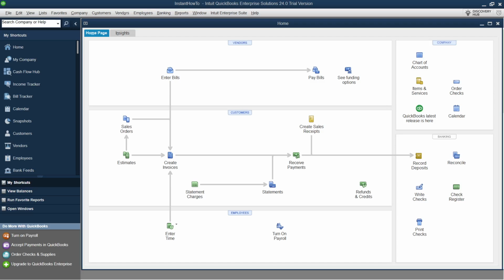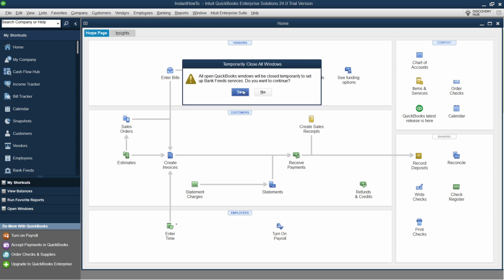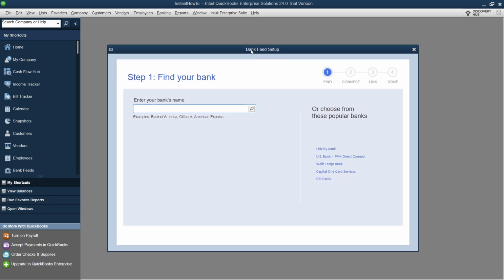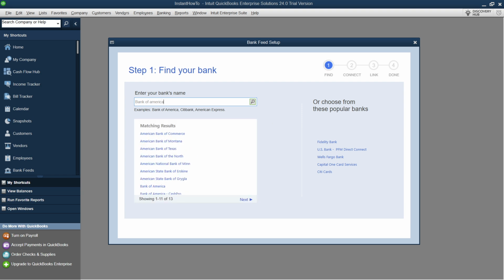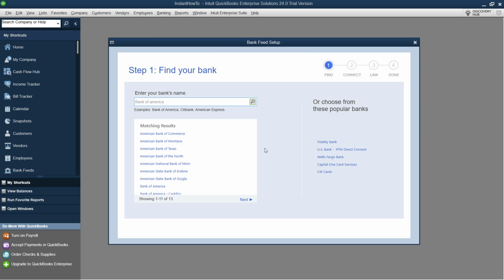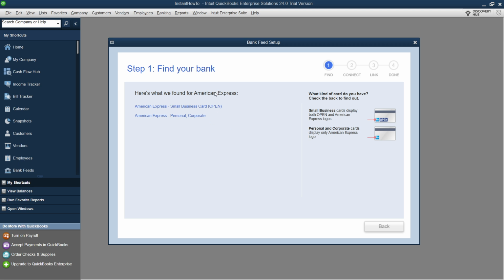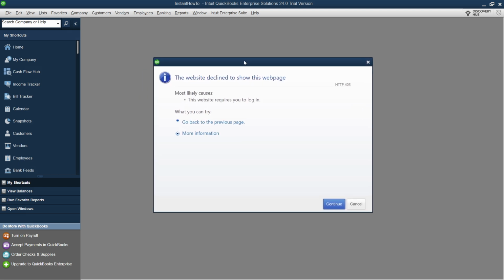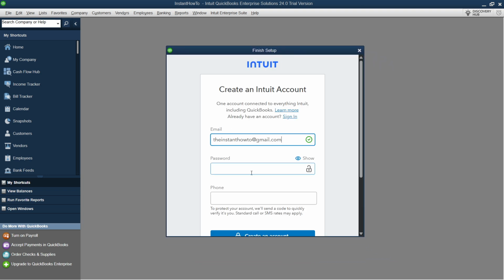How To LINK BANK ACCOUNT To QuickBooks Desktop (QUICK & EASY) 2026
In this video, I'll show you how to link your bank account to quickbooks desktop. This is a full guide on how to connect your financial institution to quickbooks desktop for seamless transaction management in 2026. In case you've been trying to set up your bank account in quickbooks, this is the video you need to see!